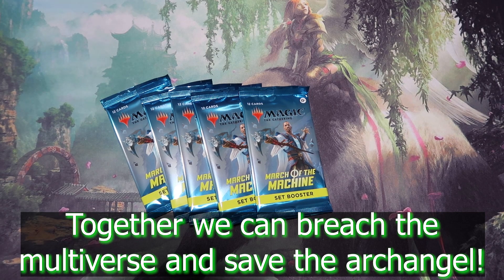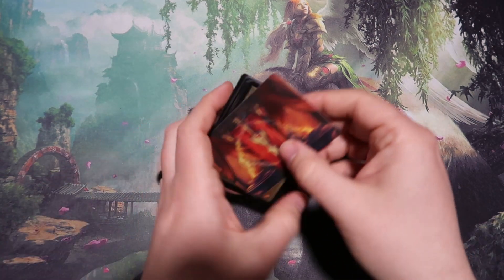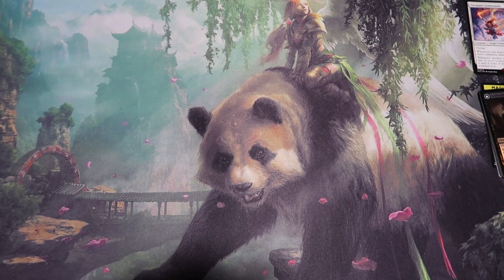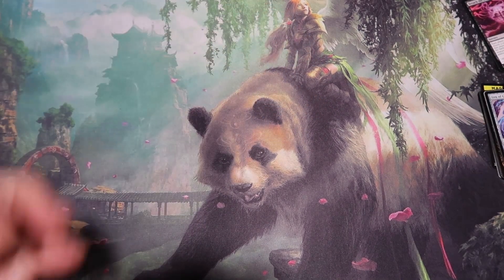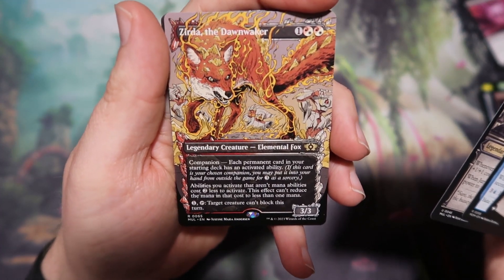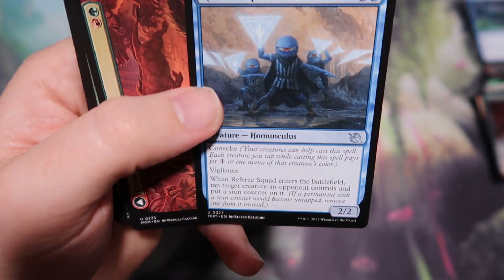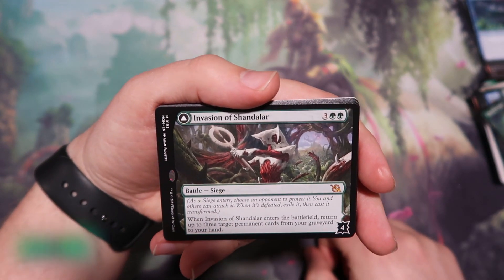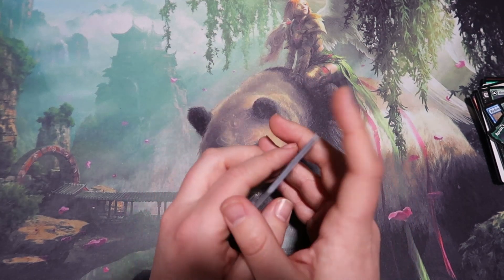I Can't Believe How Good These Packs Were! MTG March of the Machine Set Boosters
The March of the Machine set boosters are on fire! So many cool cards in this set between the multiverse legends and the legendary team ups. This MTG set has been really fun to open!

Thank you to everyone who watches these videos! I truly appreciate you spending some time here opening packs together!

If you would like to support the channel I would love for you to use my affiliate link below for Inked Gaming where you can find all your playmats, sleeves, deck boxes, or even boxes of your favorite set!